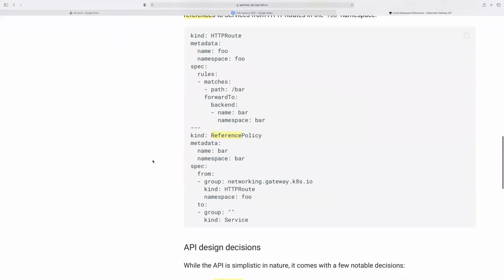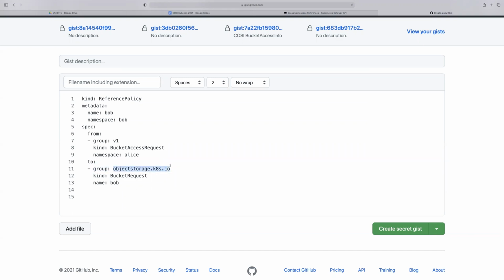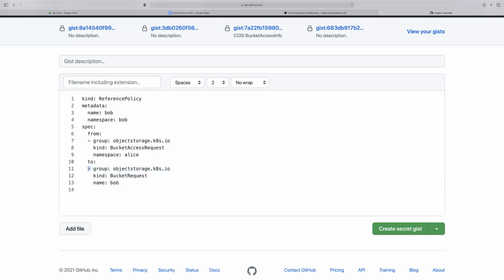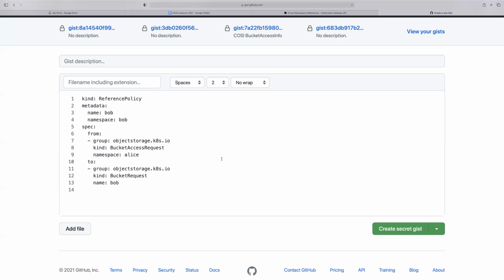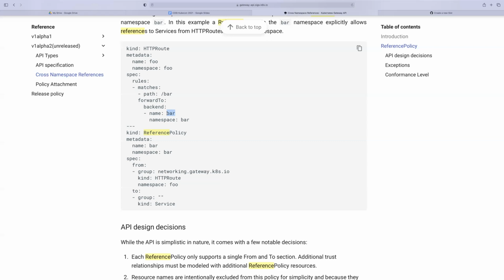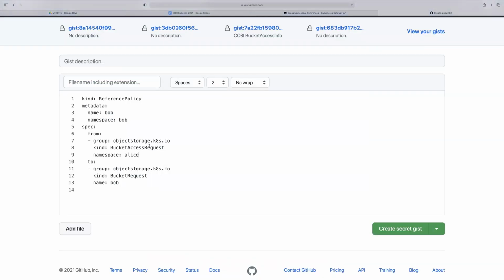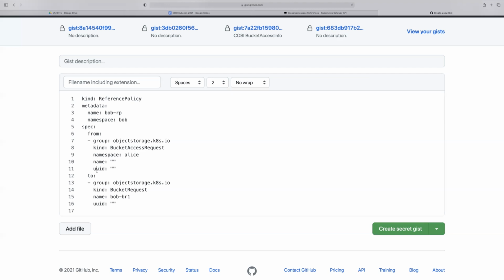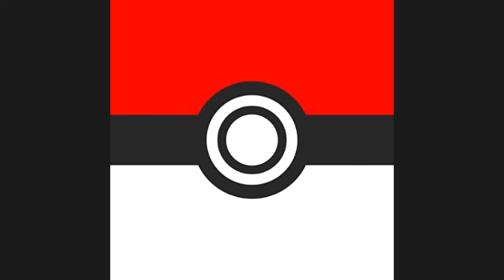Kubernetes SIG Storage - Object Bucket API Design Meeting 20210930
Kubernetes Storage Special-Interest-Group (SIG) Object Bucket API Design Meeting - 30 September 2021

Meeting Notes/Agenda: -